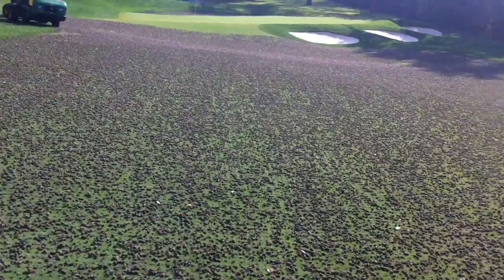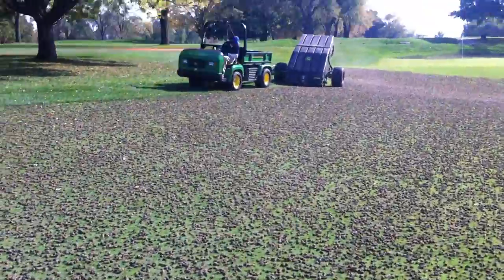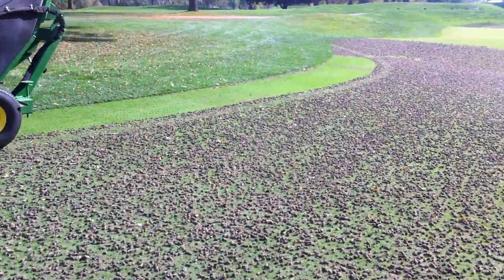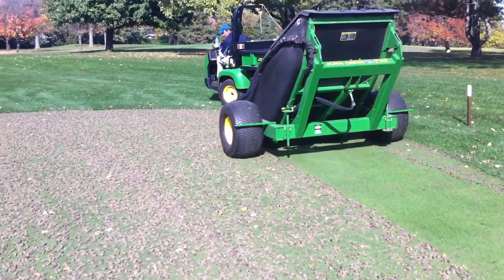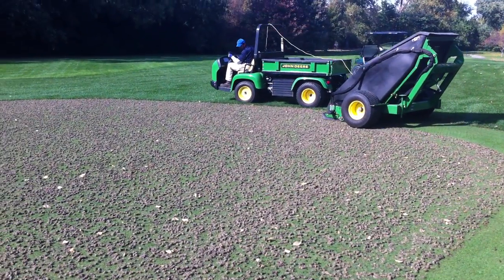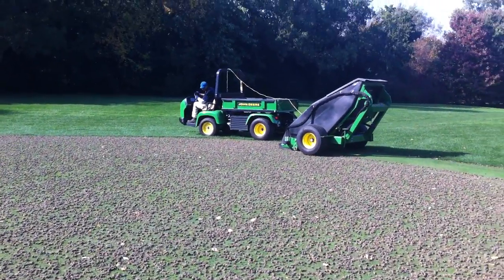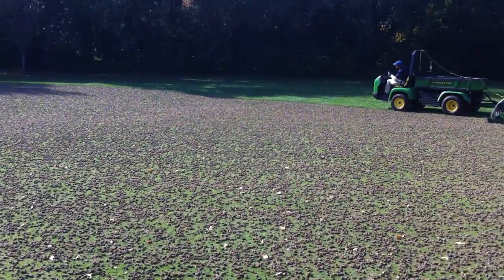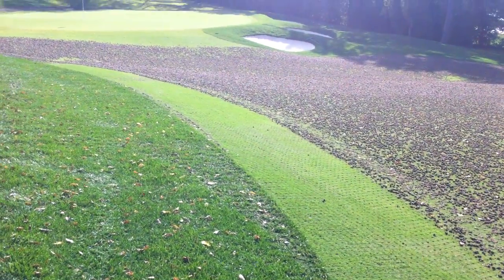Improved Golf Course Aeration techniques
Demonstration of how a capital investment by the club can increase efficiencies within the Ruth Lake grounds operations.  Prior to the purchase of this John Deer Core Collector, plugs were harvested by grounds employees with snow shovels which was very laborious and time consuming.